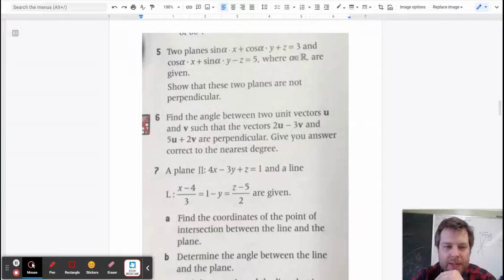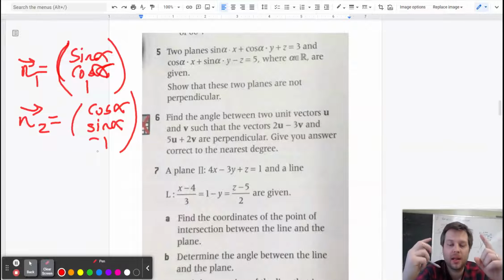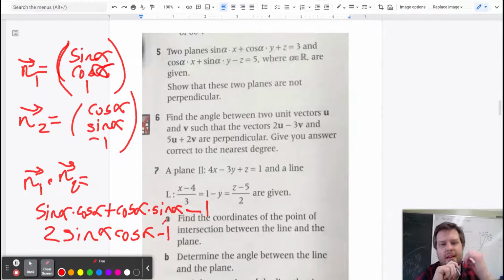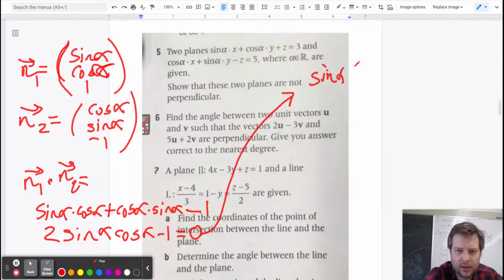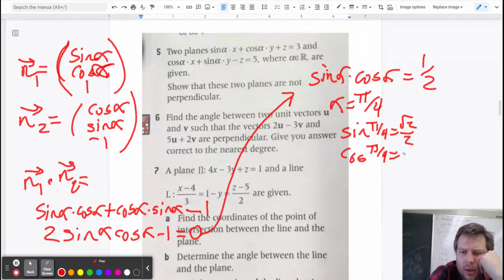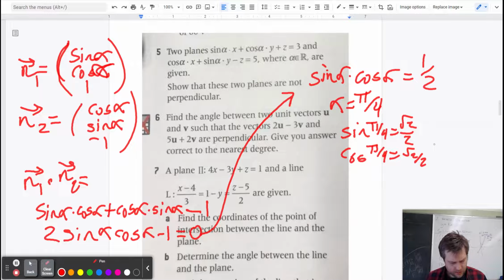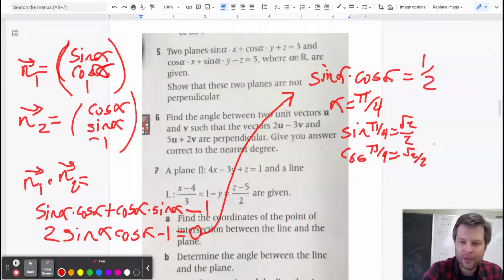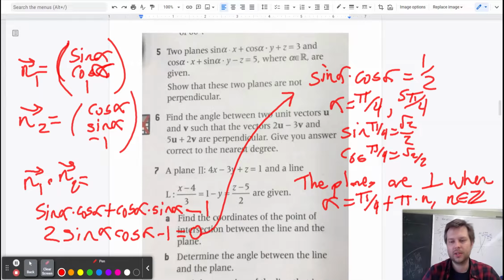Vector Review Problem 5 (Textbook is WRONG again)